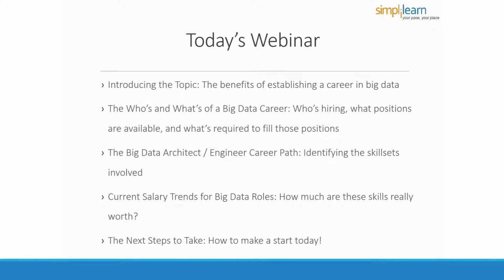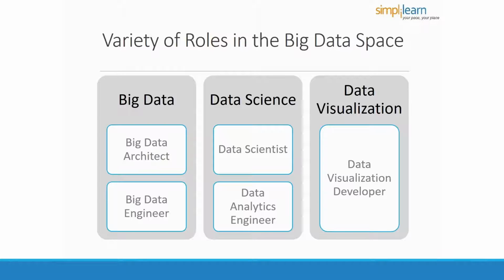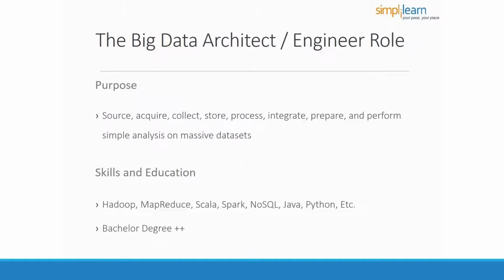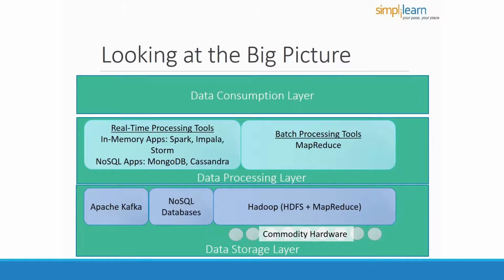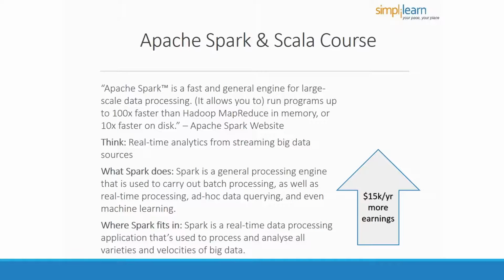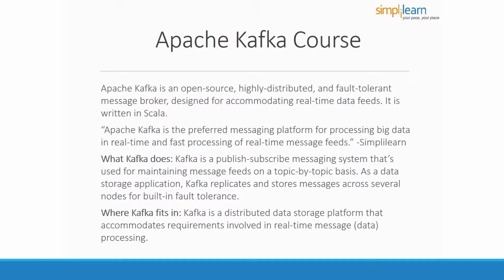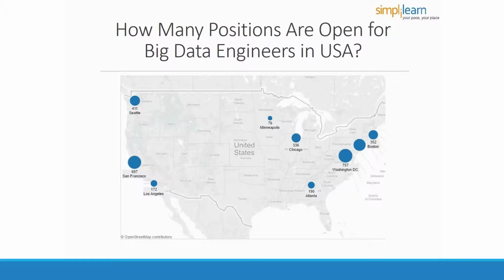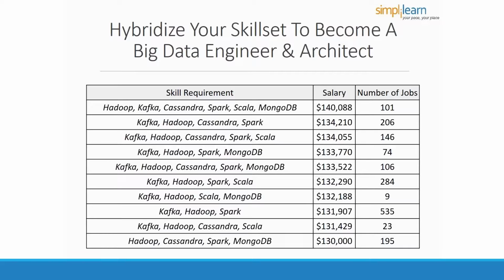Big Data Career Opportunities | Big Data Career Path | Big Data For Beginners | Simplilearn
In this video on Java on Google Cloud,we will see Google Cloud services and tools to support Java development and deployment. Also, we will be covering deployment strategies, troubleshooting, optimization tips, and different cloud platforms working with Java on Google Cloud. Java is a popular programming language known for its flexibility, reliability, and extensive ecosystem of libraries and frameworks. On the other hand, Google Cloud provides a robust platform for hosting and running Java applications, allowing developers to leverage the cloud's scalability, reliability, and performance benefits.

00:00 - Java on google cloud
02:31 - Intro
02:53 - Google Cloud services and tools
04:49 - Deployment strategies
05:52 - Troubleshooting
06:50 - Optimization tips
08:05 - Cloud Platform options

Skills Covered
✅ Generative AI
✅ Prompt Engineering
✅ ChatGPT
✅ Exploratory Data Analysis
✅ Descriptive Statistics
✅ Inferential Statistics
✅ Explainable AI
✅ Conversational AI
✅ Ensemble Learning
✅ Data Visualization
✅ Database Management